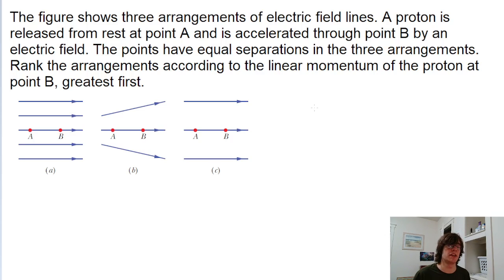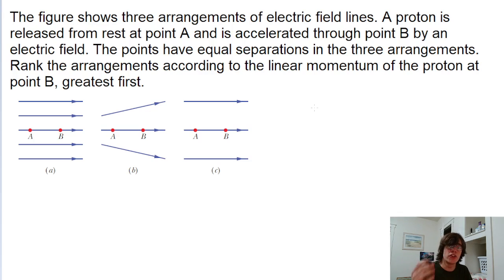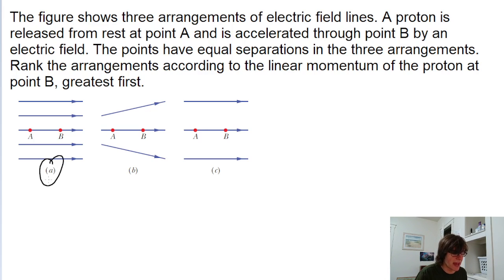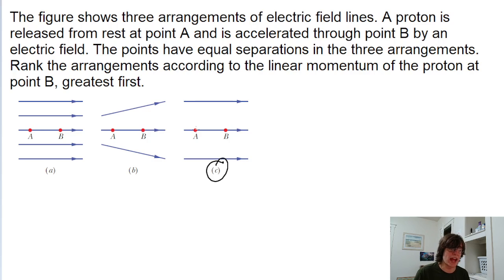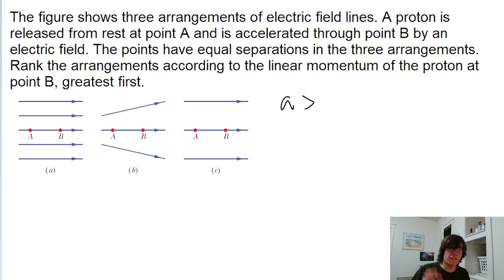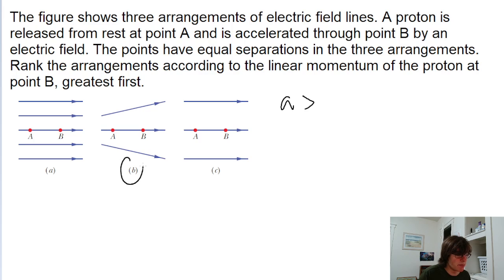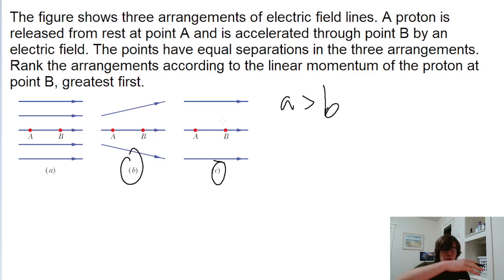Figure 22-22 shows three arrangements of electric field lines. In each arrangement, a proton is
Figure 22-22 shows three arrangements of electric field lines. In each arrangement, a proton is released from rest at point A and is then accelerated through point B by the electric field. Points A and B have equal separations in the three arrangements. Rank the arrangements according to the linear momentum of the proton at point B, greatest first.